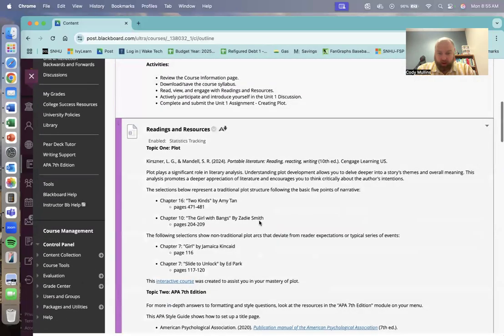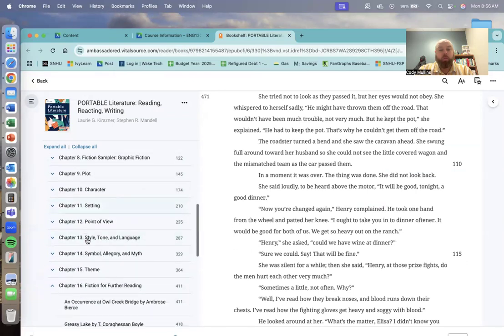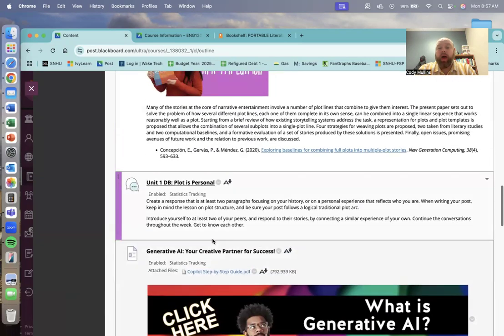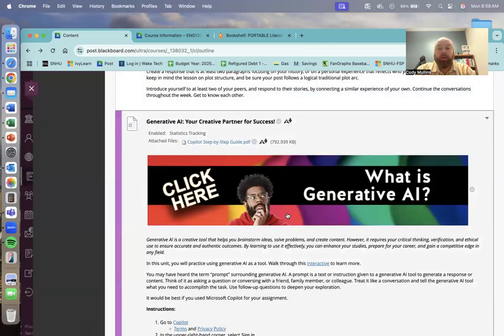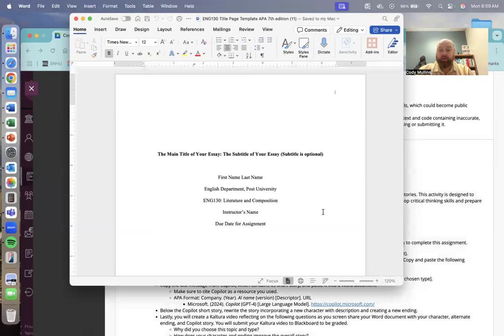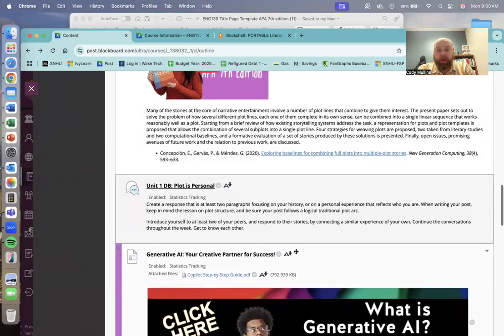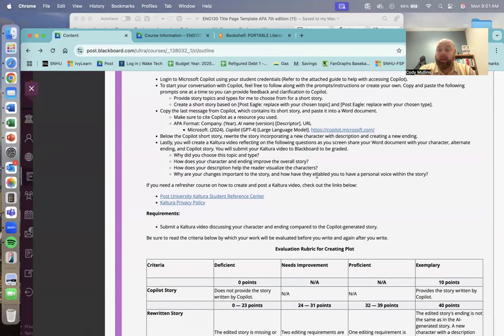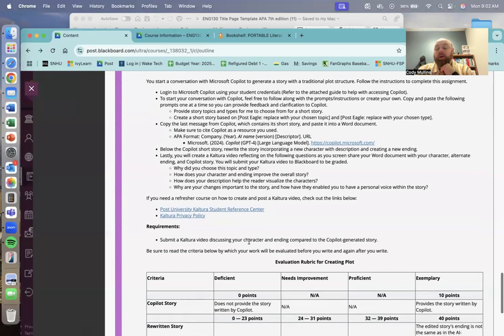Welcome to Unit 1!